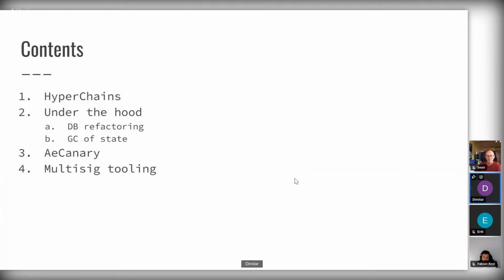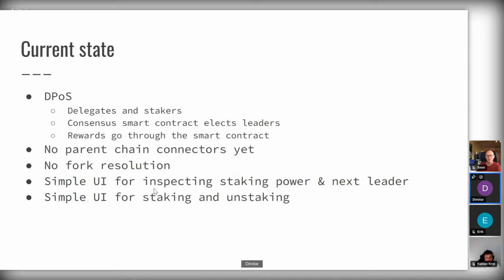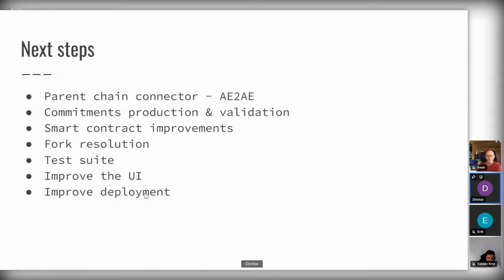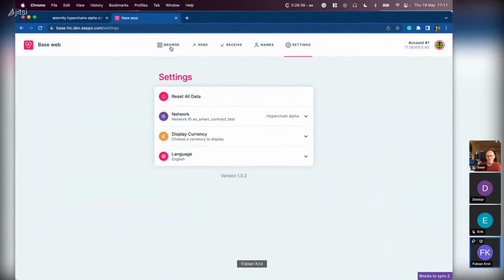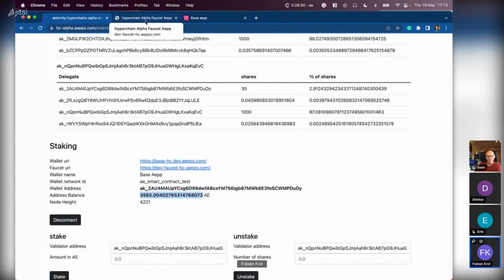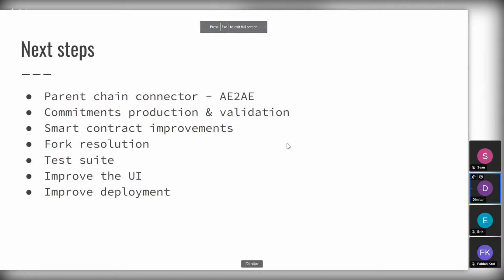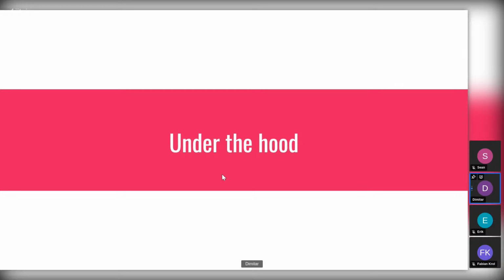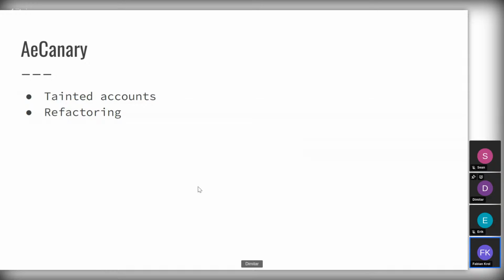æternity Crypto Foundation | Q2 Roadmap Core Developers AMA May 2022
Join us for an Ask Me Anything Session with æternity Crypto Foundation's Core Developers Dimitar Ivanov Fabian Krol and Sean Hinde